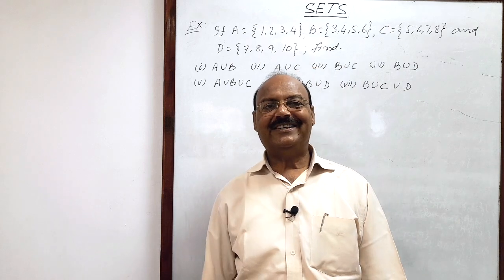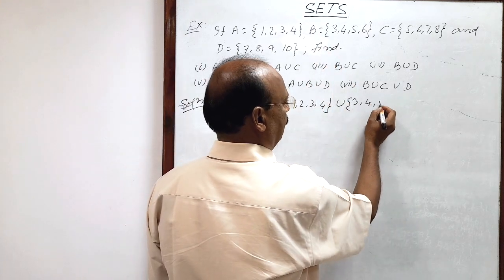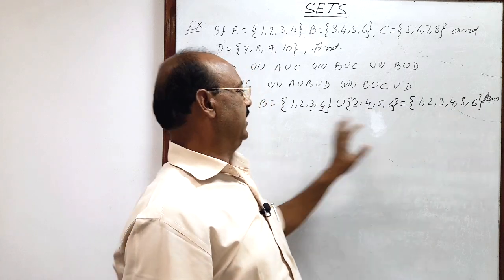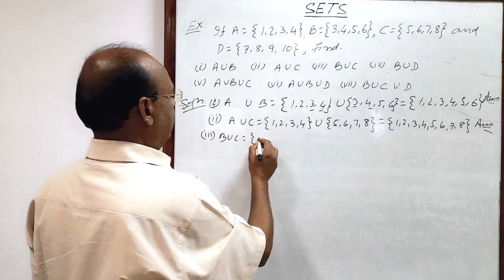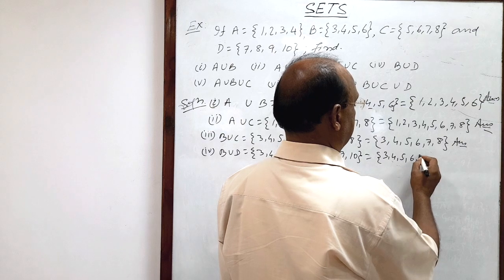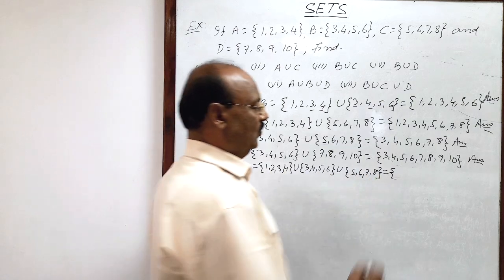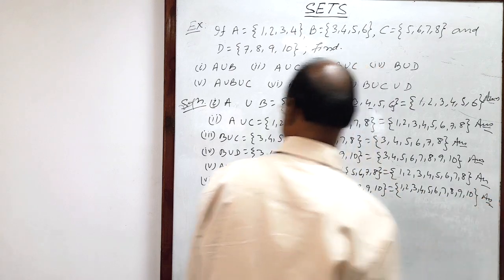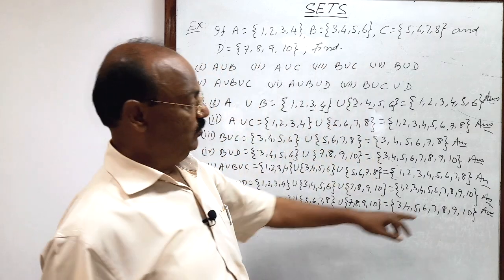If A={1,2,3,4}, B={3,4,5,6}, C={5,6,7,8} and D={7,8,9,10}, find | A u B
If A={1,2,3,4}, B={3,4,5,6}, C={5,6,7,8} and D={7,8,9,10}, find
(i) A u B                           (ii) A u C
(iii) B u C                         (iv) B u D
(v) A u B u C                    (vi) A u B u D
(vii) B u C u D

Laws of Operation on Sets | Commutative Law | Associative Law | Laws of identity | Law of idempotent | Distributive Law